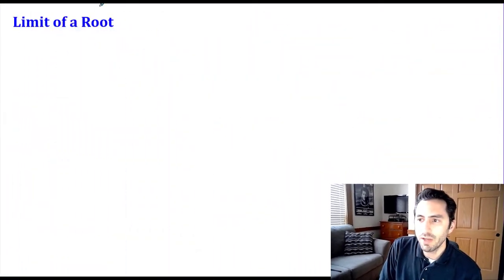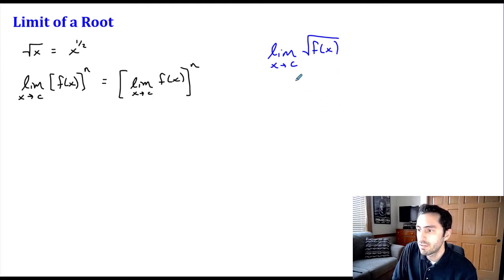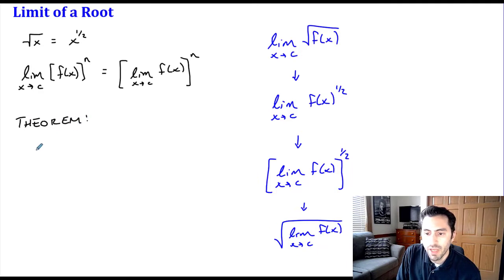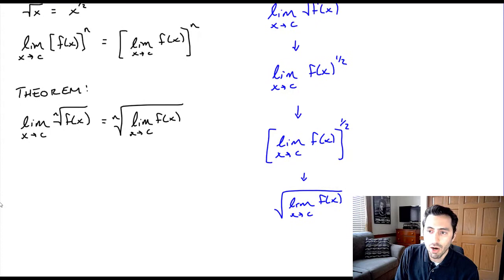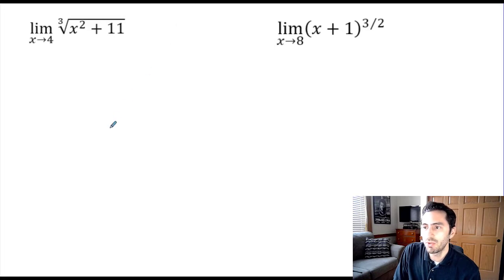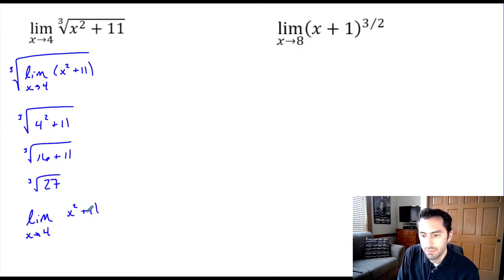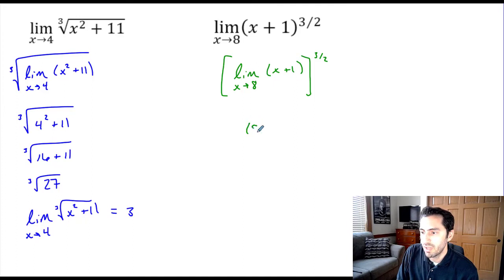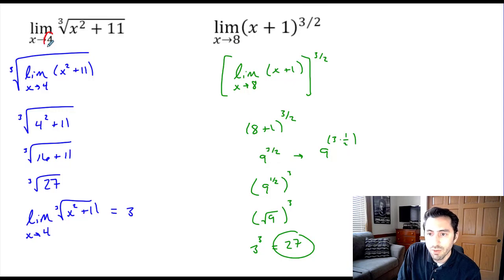The Limit of a Root - Calculus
How to find the limit of the root of a function.